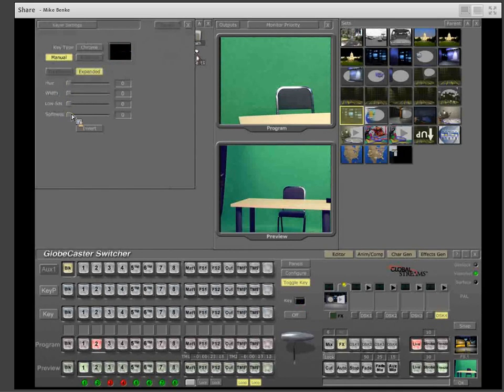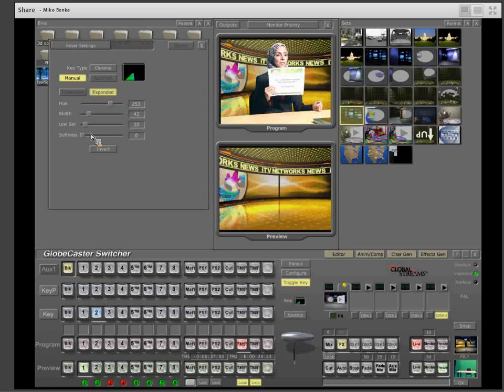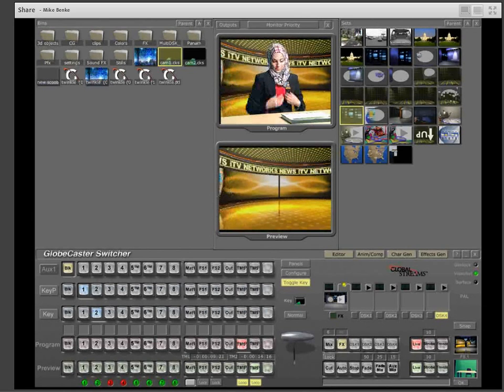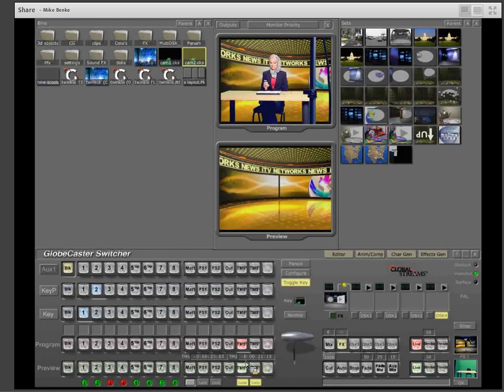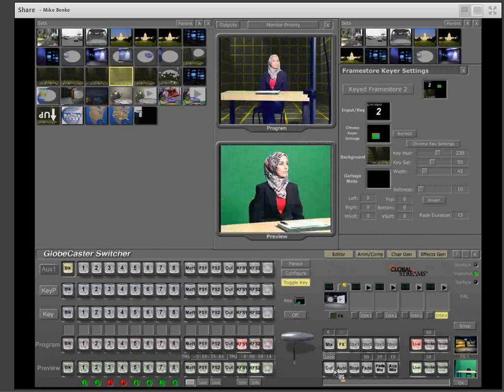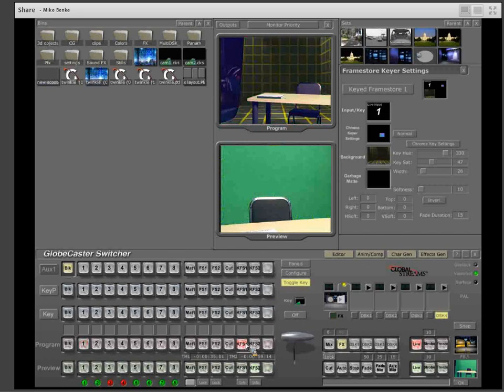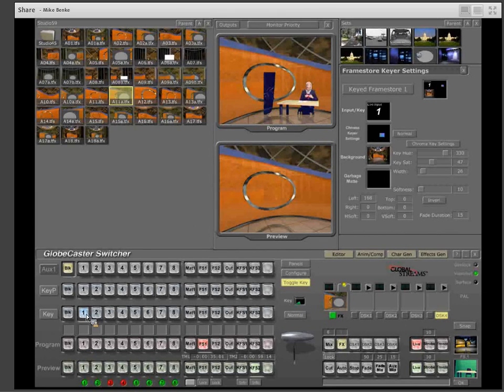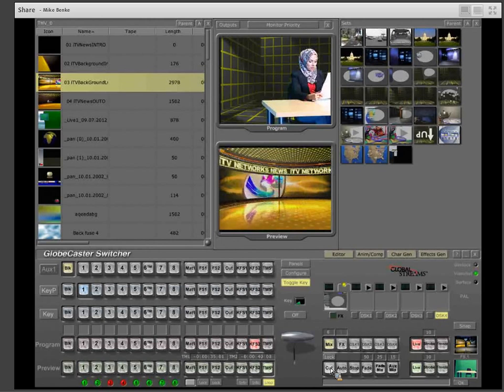GlobeCasting! keying, switcher